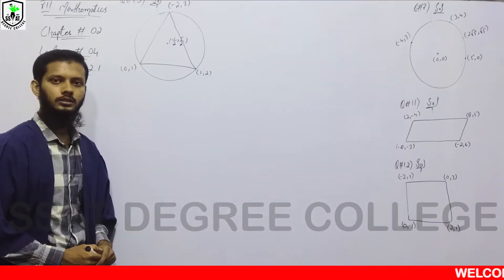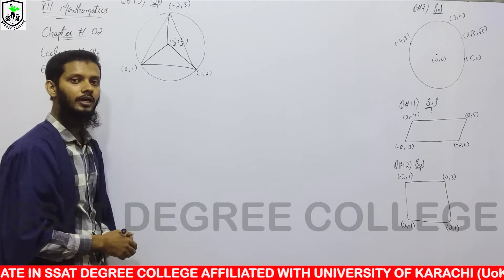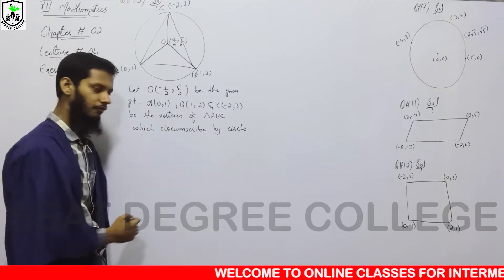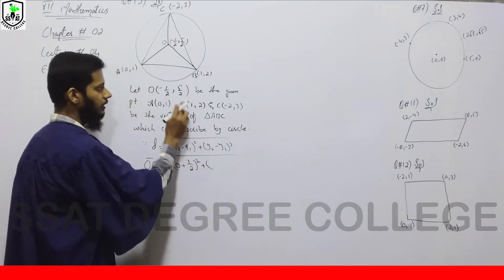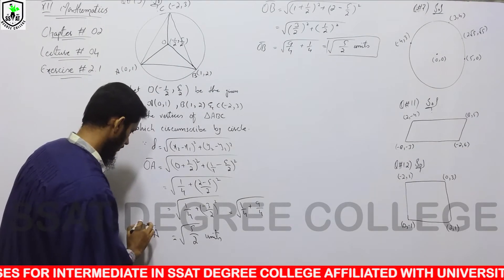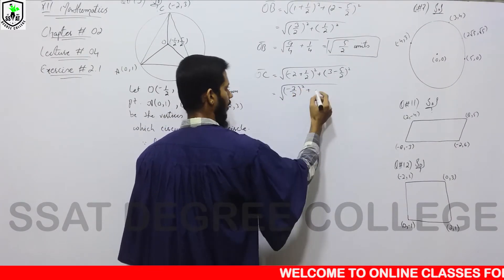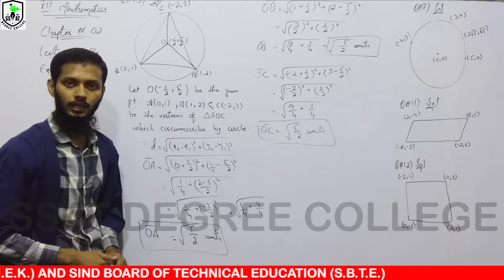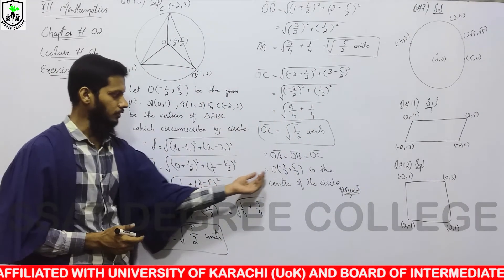XII MATHS CH#2 LEC#4